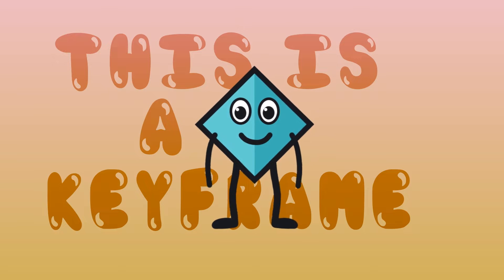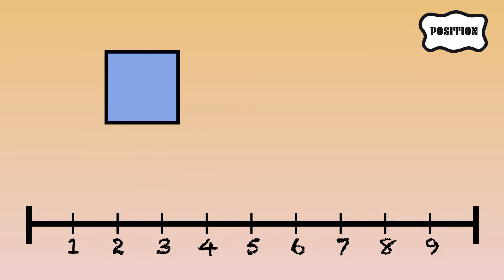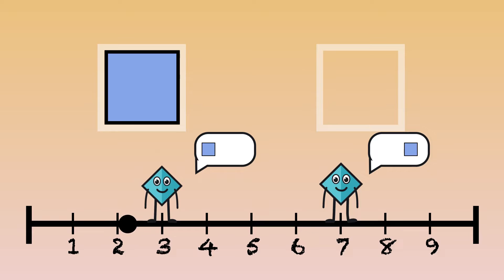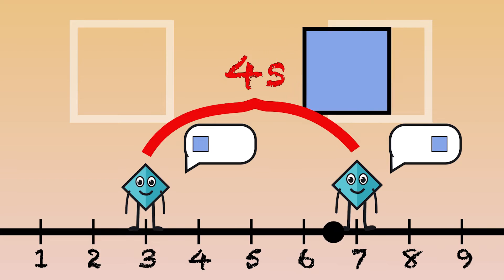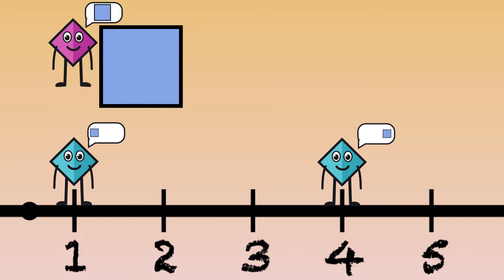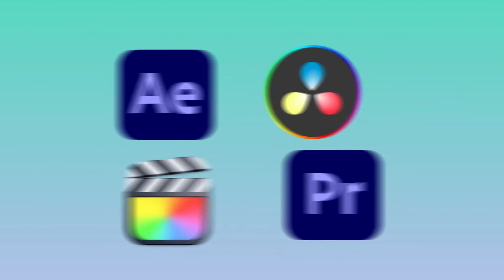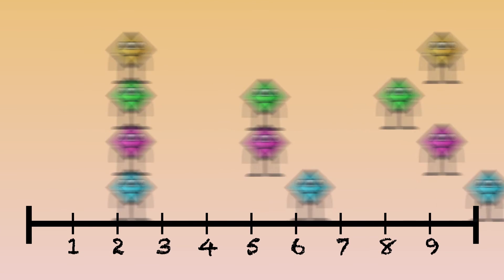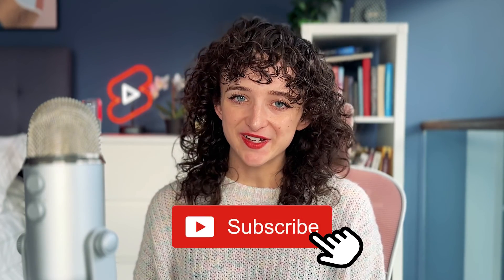What Are Keyframes? | 2 Minute Explainer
Keyframes are an important part of both animation and video editing-- but what exactly are they?

In this 2 minute explainer we'll break it down together, so that you can better understand what exactly a keyframe does.